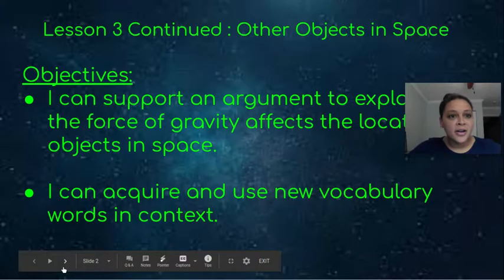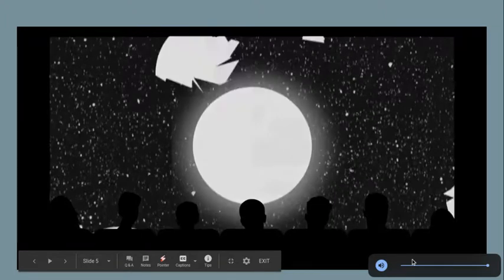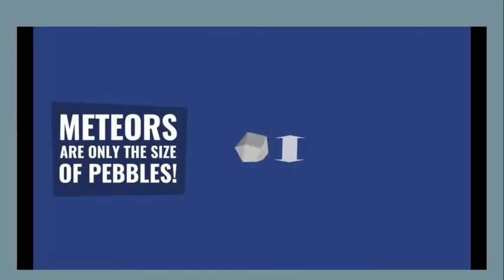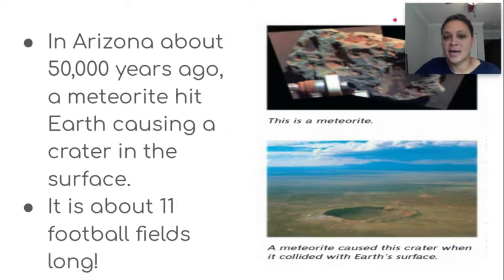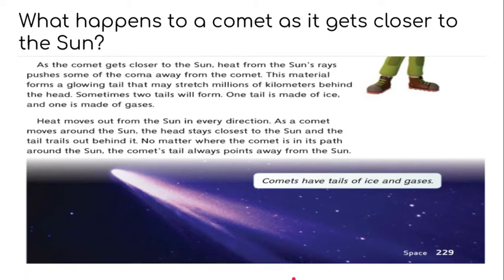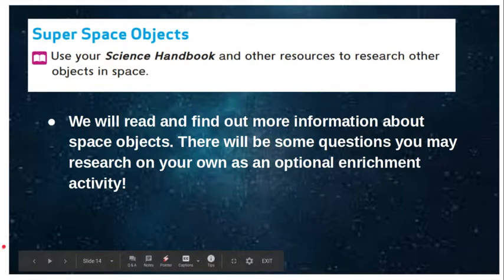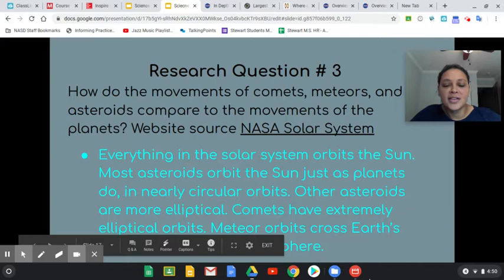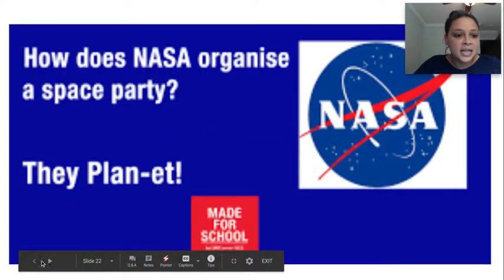Science Week 7: Video 2